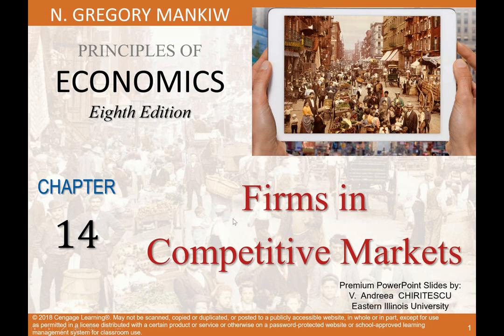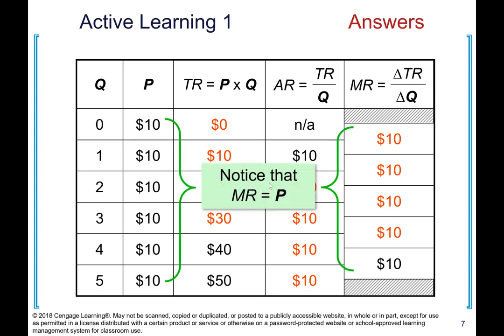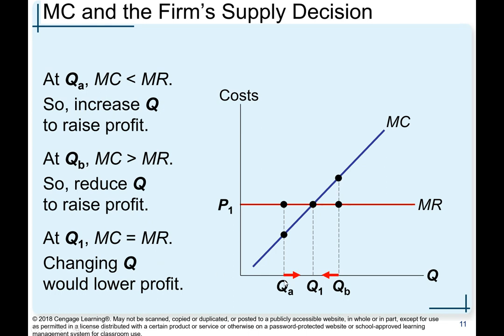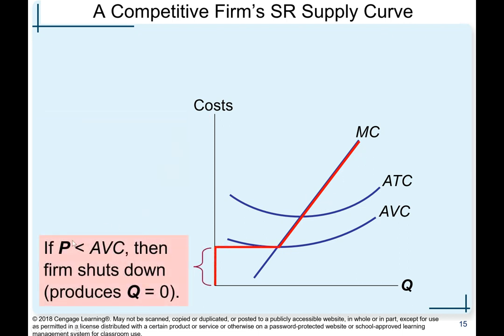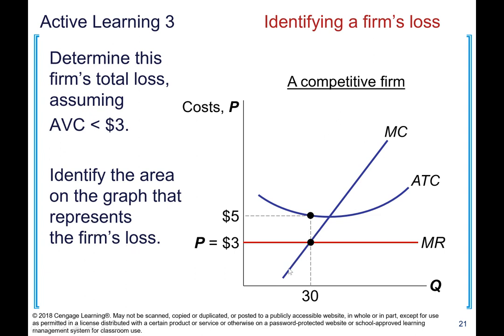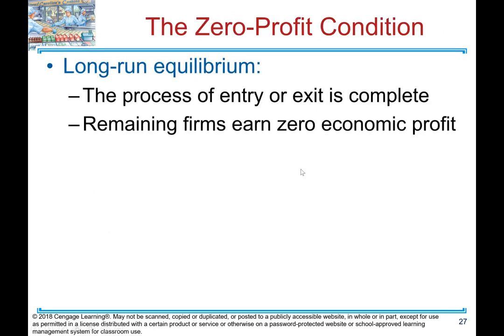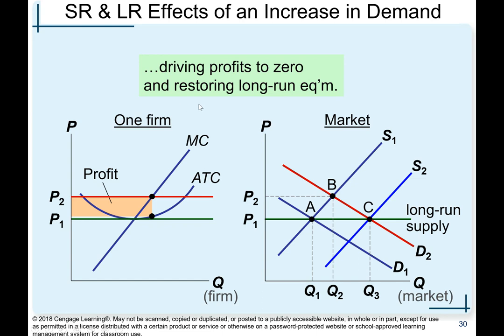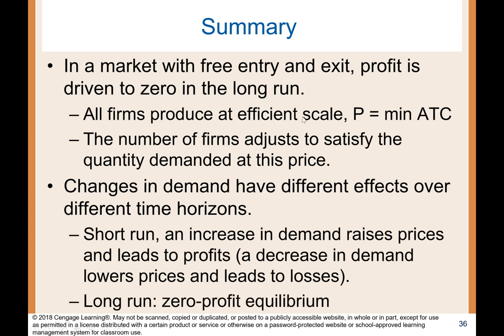Chapter 14: Firms in Competitive Markets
Chapter 14: Firms in Competitive Markets/Mankiw, 8th edition